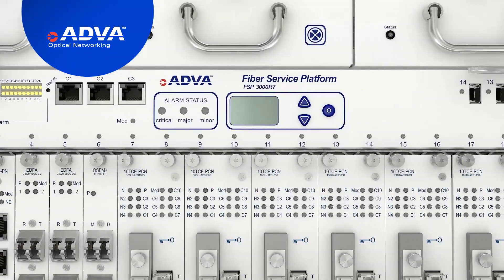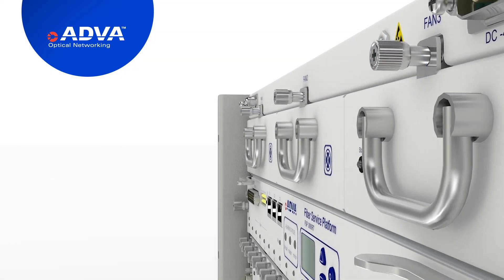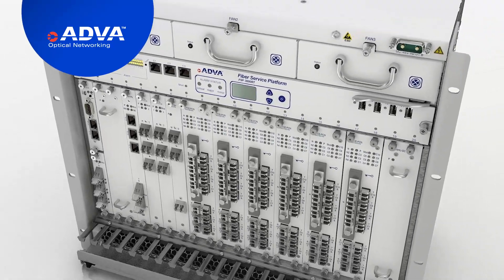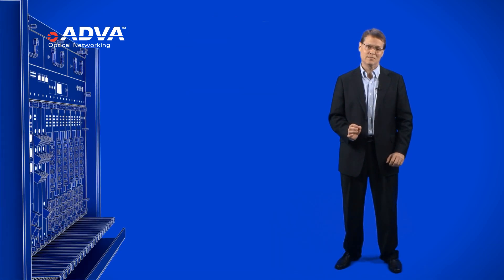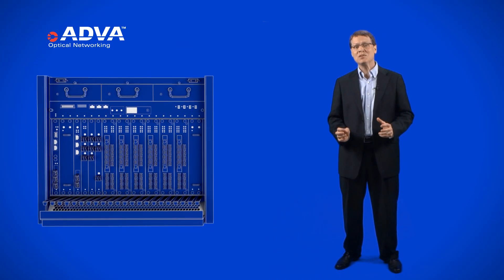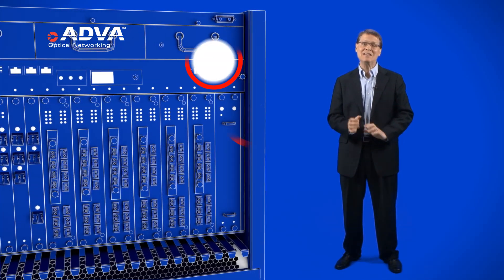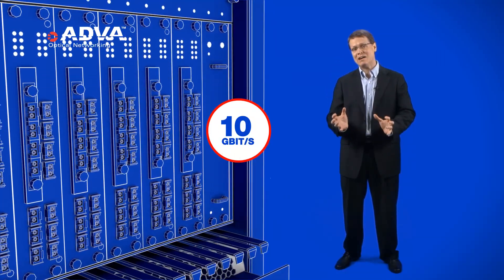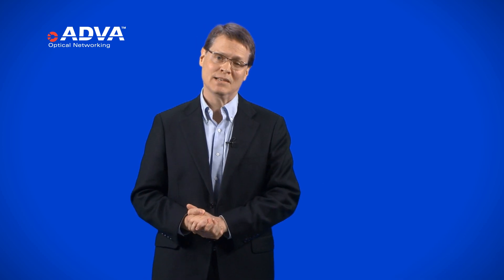Introducing Big Data Transport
Our Big Data Transport technology is engineered for a new era of data center connectivity. Built on a foundation of efficiency, scale and security, it's a new standard for cloud infrastructures.